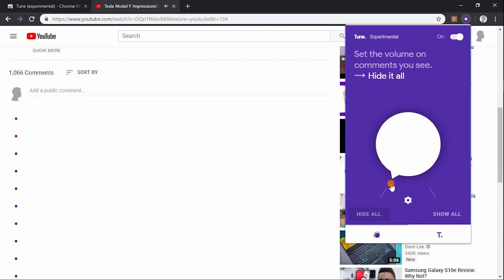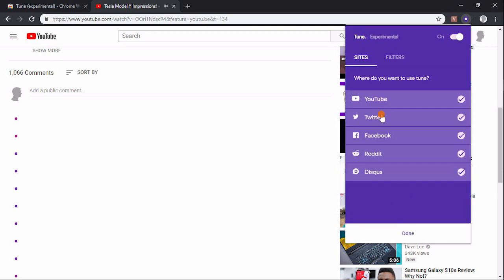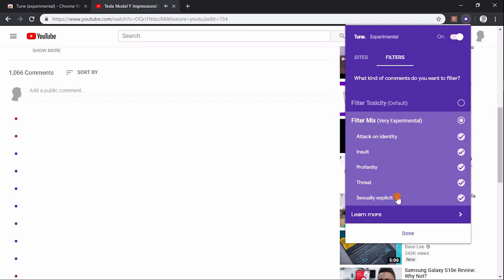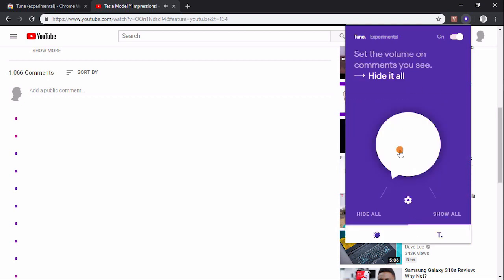Hide Toxic Comments on YouTube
To do this, I'm going to use a free Chrome extension called Tune. It is an extension by Google that uses AI to identify and hide the various types of toxic comments on YouTube videos. You can get this extension from the Chrome Web Store using the link provided in the description below.

Once installed, sign in to the extension using your Google account.
Upon sign in, you can tune the extension as per your needs to filter out and hide the toxic comments.
This extension gives you a nob to adjust the comment toxicity level. You can rotate it around to check all the available levels and set it wherever you find it best-satisfying your needs. Below the nob, there is a settings button that gives you two sections; one to select platforms where you want to use this extension to hide toxic comments, and, another is to customize the toxic filters.

With these options, you can tune this extension to hide the toxic comments on YouTube. This extension is experimental, it could miss some toxic comments and might incorrectly hide some non-toxic comments. But, at least, having an option to detox the YouTube comments is far better than not having one.